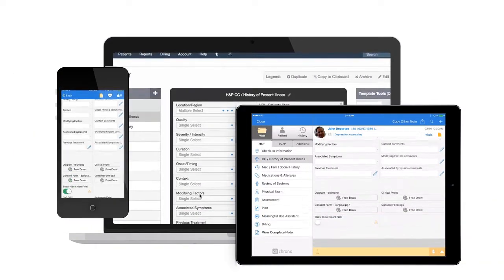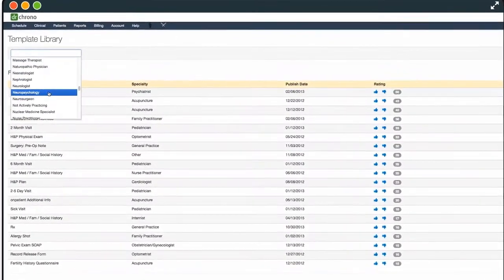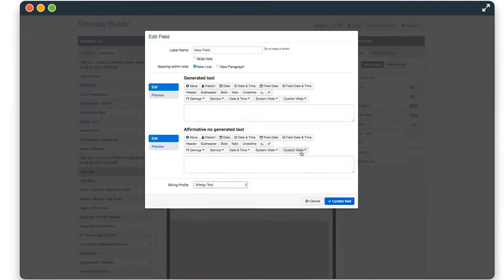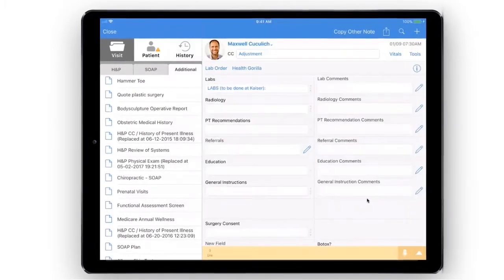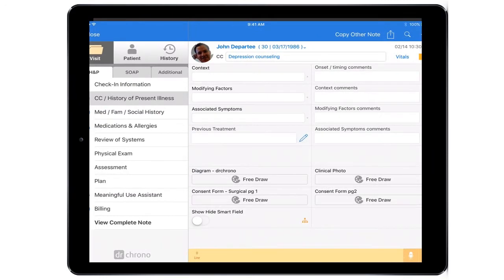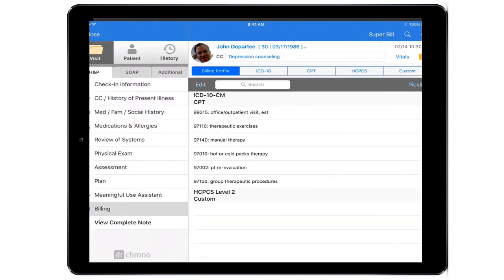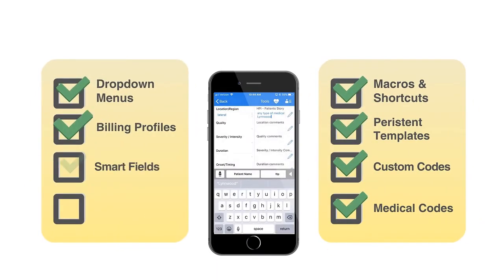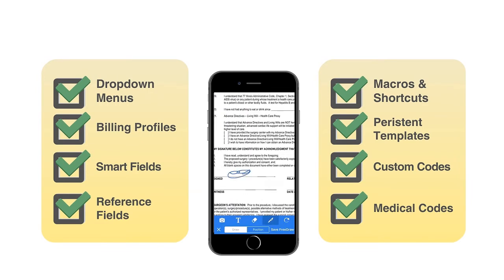Templates - DrChrono EHR Feature Video Series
Increase your efficiency with our fully customizable forms or use our library of forms provided by DrChrono and your colleagues. Our customizable templates can adapt to you rather than forcing you to conform to rigid standards like other systems.
DrChrono is best known for its advanced customizable templates for web iPad and iPhone. On DrChrono you have access to a library of forms provided by DrChrono and your colleagues.
Additionally, with any plan, DrChrono's implementation team will build out a number of custom forms just for your practice. They can mimic your current paper forms so that you can keep your current documentation workflow. But increase your efficiency with all the benefits that come with technology. DrChrono’s customizable templates can adapt to you rather than forcing you to conform to rigid standards like other systems.

DrChrono is an electronic health record (EHR), practice management and medical API platform. DrChrono offers medical forms customization at the point of care. The platform is available on iPad, iPhone, Apple Watch, Android and web. DrChrono includes scheduling, documentation, integration's into all U.S. labs, a fax number is assigned to fax in and out on iPad and web, messaging your team, other physicians and patients, medical speech-to-text, Mayo Clinic education material, real-time patient eligibility checking, macro buttons, medical billing templates, business intelligence, live claim status reports, credit card processing and medical billing connected to all payors within the United States for claim submissions. Drawing on clinical notes on iPad is available, the drawing lets providers and office staff notate diagrams, X-rays or other files; they can also use the iPad's built-in cameras to take pictures and embed them in the patient's record. Prescriptions can be sent electronically via iPhone, iPad, and the Internet; For your patients, there is a patient portal. Patients can fill out medical forms and registration from home, pay co-pay, deductibles, and other amounts. Patients can schedule times, message providers, see invoices and amounts due, view patient education material the provider has sent and view labs and medications. Patients get text for reminders about upcoming appointments. There is a patient waiting room check-in app as well, where a staff member or provider can hand a tablet to a patient to fill out all demographics and other information. The platform also enables developers built through the medical API. The platform has hundreds of apps that a practice can add to enhance their experience. The platform is free with paid upgrade enhancements.

DrChrono is certified as a complete EHR (Electronic Health Record) in accordance with ONC-ATCB stage 2 Meaningful Use criteria. Use a better EHR. Access your EHR from an iPad, iPhone, the web, or an Android device - no contract required. Within minutes of downloading the app, you're ready to use a fully featured and certified EHR. For free. - For every healthcare provider. Now, you can take your practice anywhere, at any time. - Easy to use. Launch the app, and start using the EHR within seconds. - Safe and secure. All industry-standard security practices are met. DrChrono is an innovative, point of care solution that enhances the healthcare practice experience. We take care of all of your scheduling, medical billing, and clinical needs. 2) Create your account. 3) Start using it in your practice.

From administrative work to back-end billing, DrChrono’s easy-to-use Practice Management and Medical Billing improves productivity and increases efficiency by streamlining your workflow. See how your practice is performing with easy to understand reports and graphs. Find out whether you’re getting paid, how fast you’re getting paid and get a deeper understanding of it all in our advanced reports. In this age of reduced reimbursements, getting paid appropriately for services and on time is a priority for most practices. The platform has achieved impressive results for our clients due to a few key reasons.